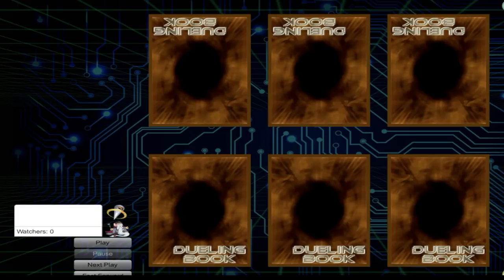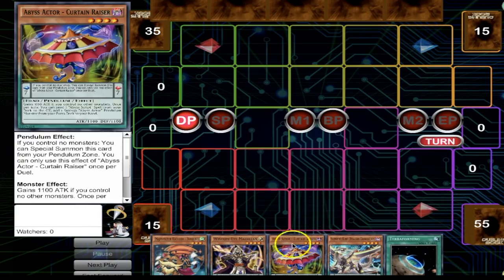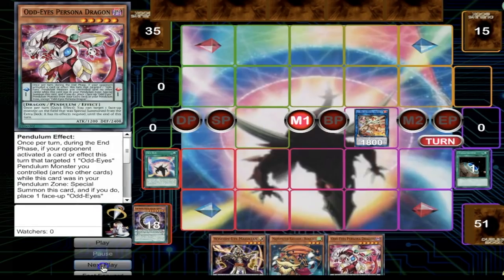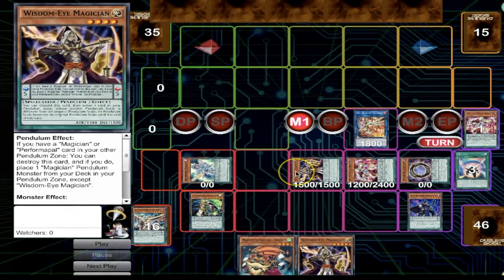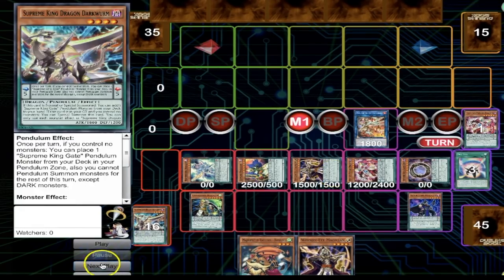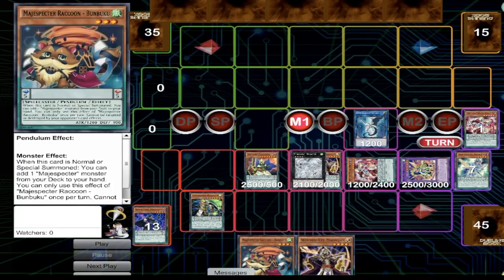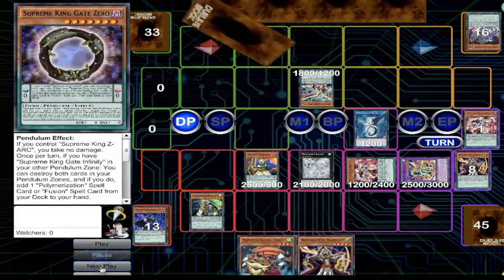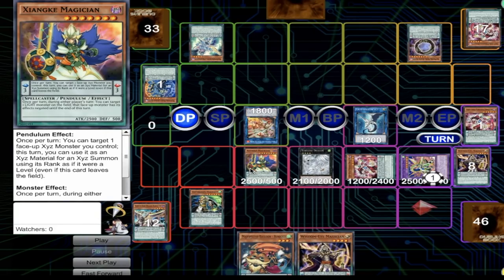4 NEGATES NEW PENDULUM COMBO!!!!! SEPTEMBER 2018 BANLIST! PENDULUMS ARE NOT DEAD!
NEW PENDULUM COMBOS/VIDEOS COMING DAILY! NOT AS BROKEN AS BEFORE BUT STILL 4 NEGATES! NEW PENDULUM COMBO!

MY UBER CODE: (msg on social media if u wanna learn about uber & make $500/wk in 20hrs!)
SN5GXUE